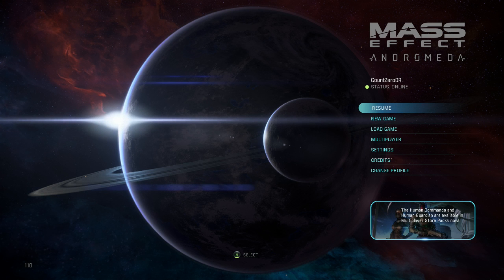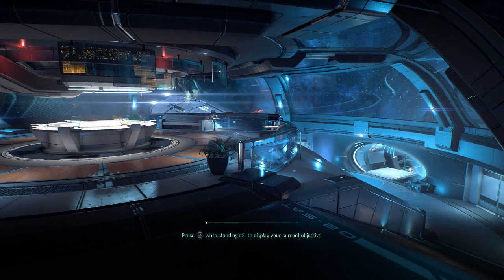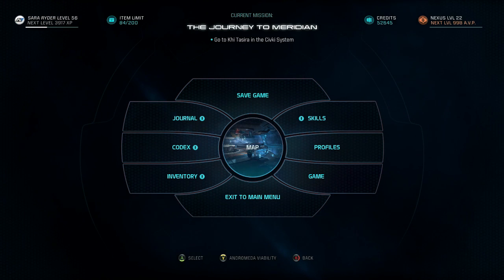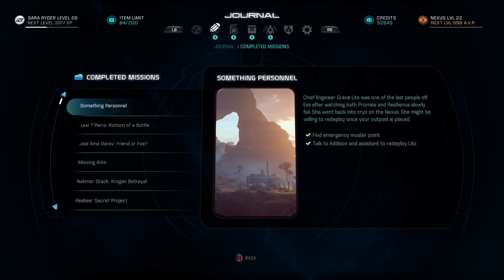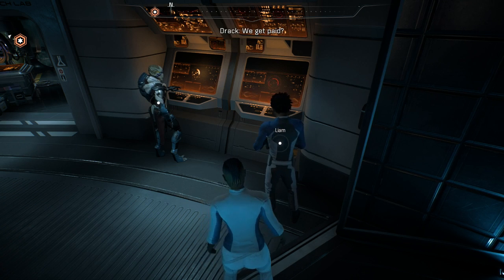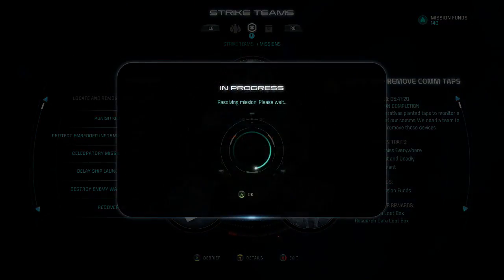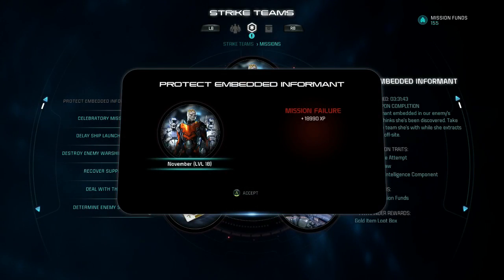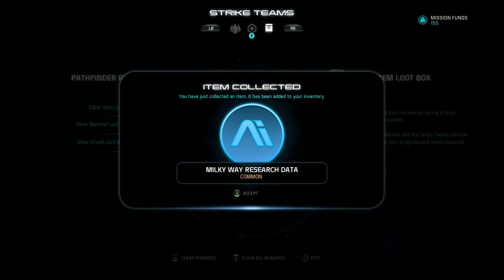Let's Play Mass Effect Andromeda: Part 141 - Journey to Meridian II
The Tempest makes its run on Meridian.